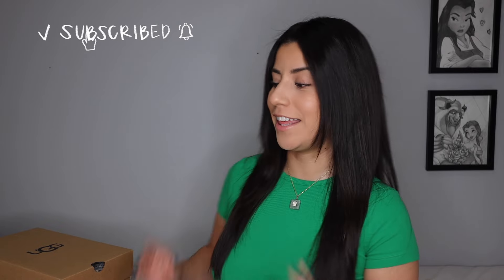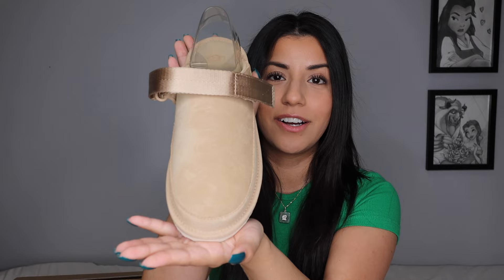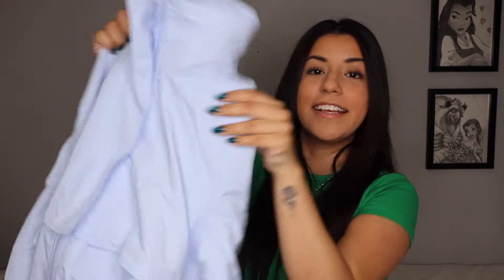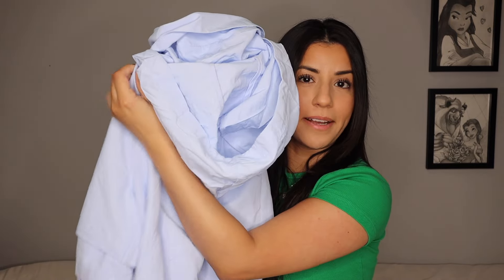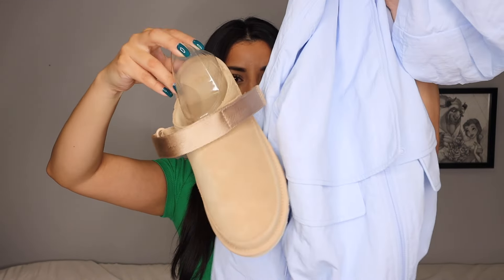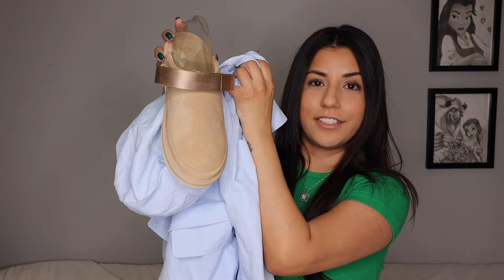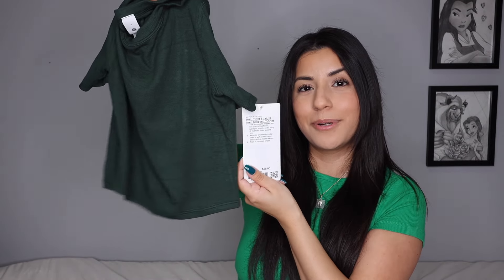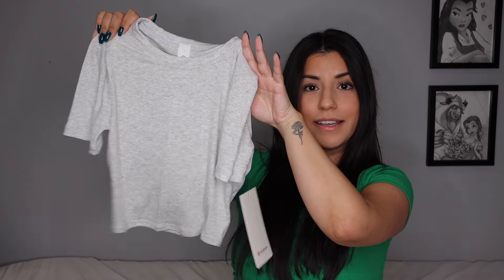$400 LULULEMON FALL 2024 TRY ON + FALL UGGS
Obsessed with lululemon? Me too! 🙌  Get ready for a new lululemon FALL 2024 try-on haul.

LINKS FOR LULULEMON OUTFITS:
✨️ lululemon always effortless jacket
✨️ lululemon align shorts:https: //
✨️ lululemon lululemon wundermost mockneck
✨️ llululemon hold tight crop t-shirt

✨️Ugg clogs

📍Timestamps:
0:00 - Into
0:42 - Ugg clogs
2:48 - lululemon always effortless jacket
4:21- lululemon wundermost mockneck
5:34 - lululemon align shorts:
7:11 - lululemon hold tight crop t-shirt (green):
8:50 - lululemon hold tight crop t-shirt (Grey)
9:50 - Outro